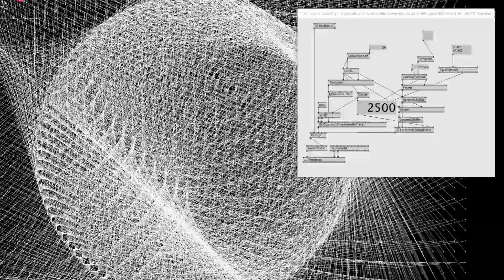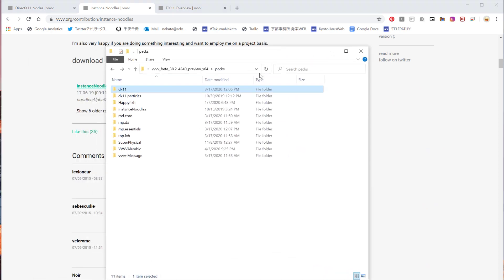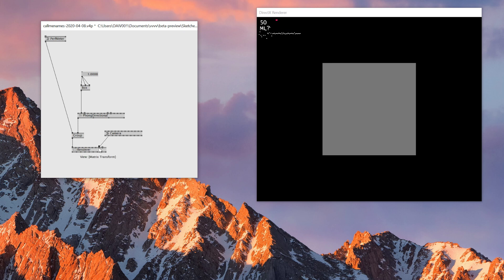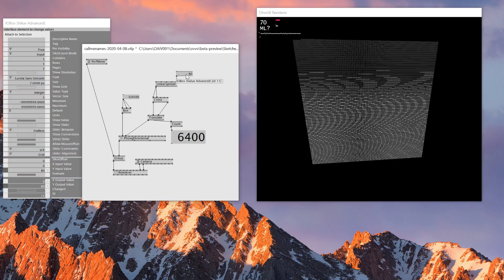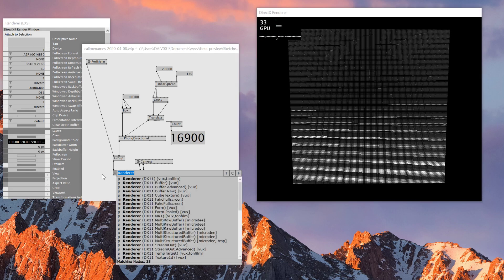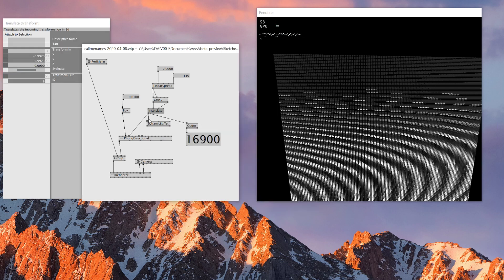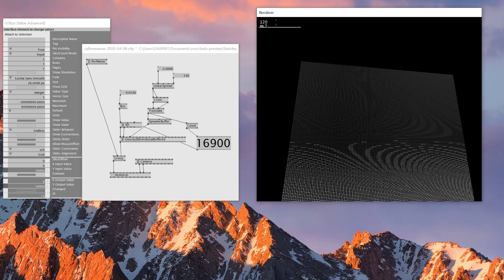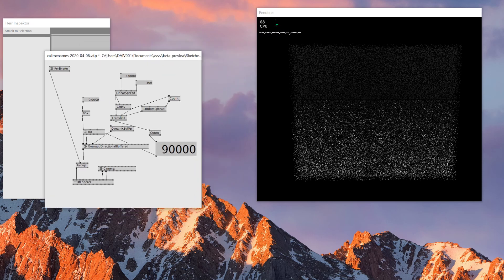vvvv beta Tutorial | Difference between EX9 and DX11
In this tutorial, I'll explain the difference between EX9 and DX11 based on Instancing and Dynamic Buffer.